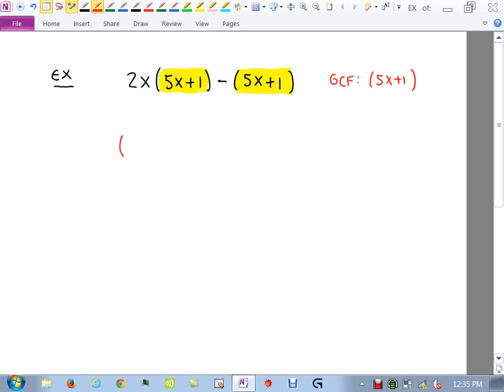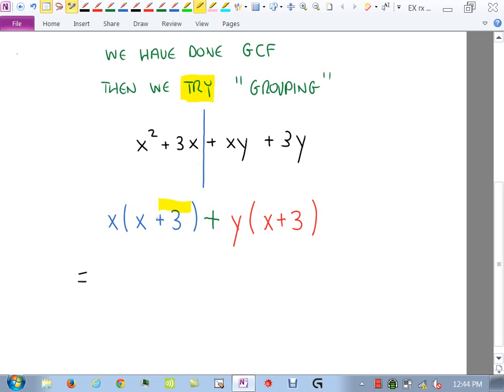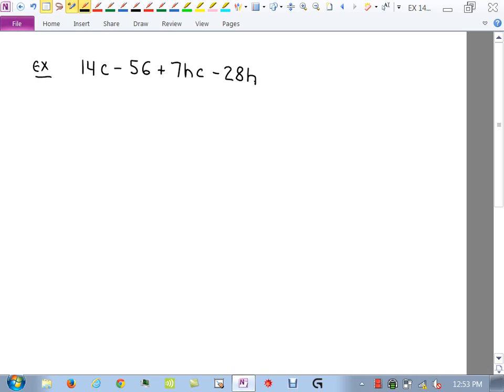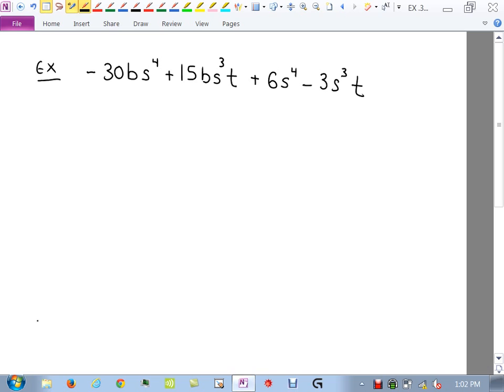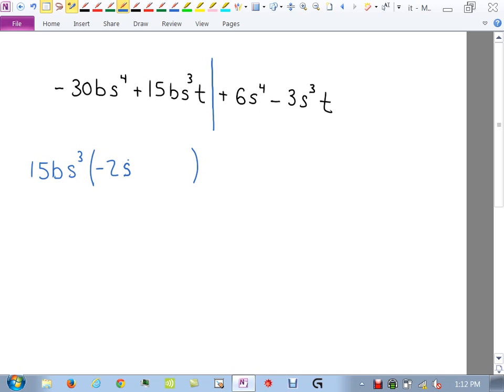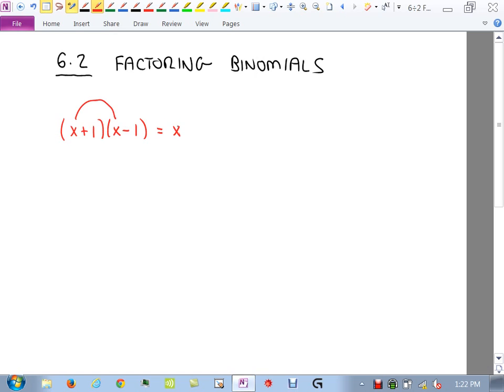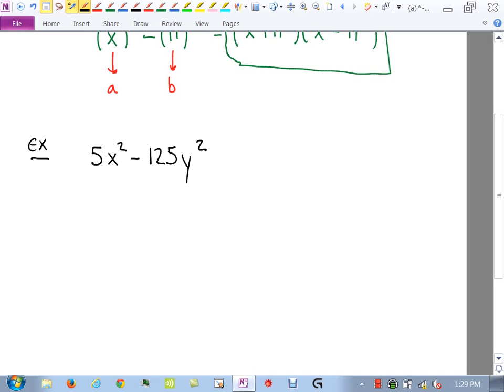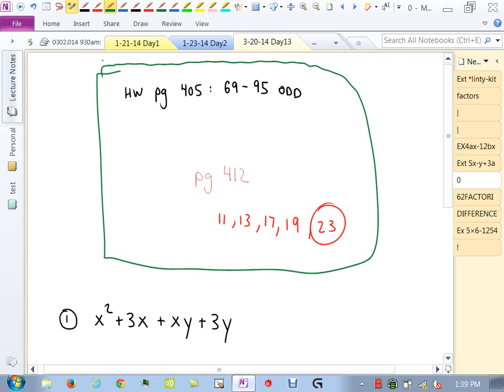0302 Day13 3 20 14 1230pm